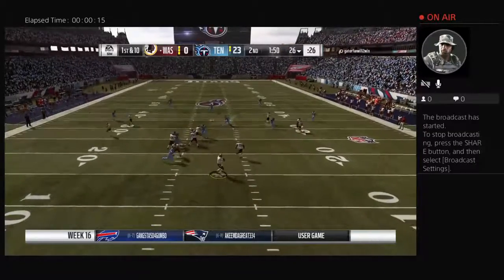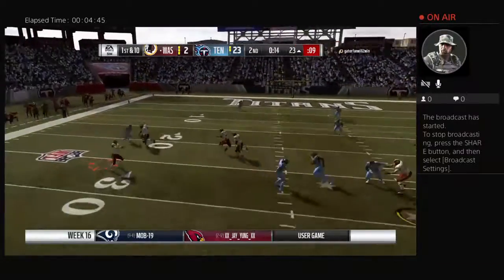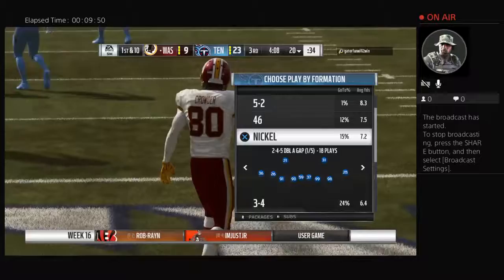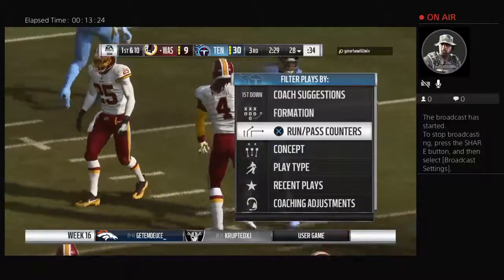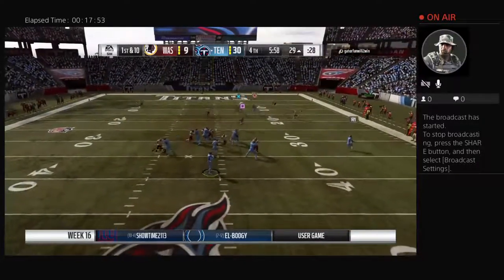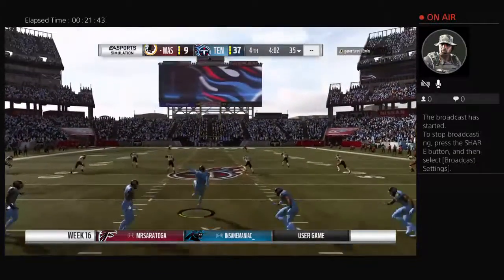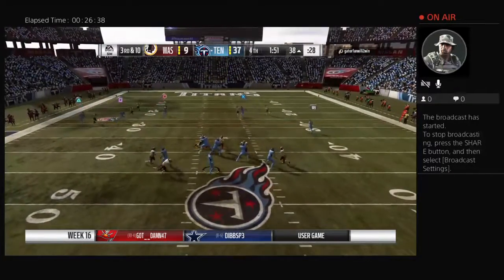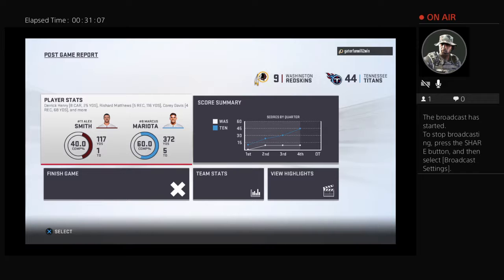BOTTOMS_UP27's Live PS4 Broadcast